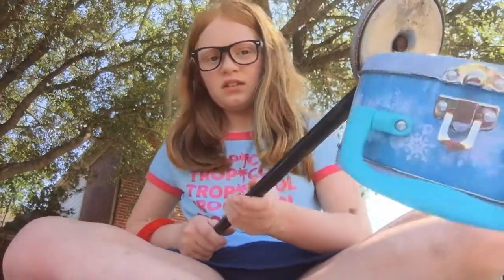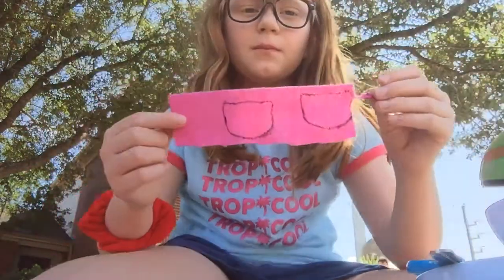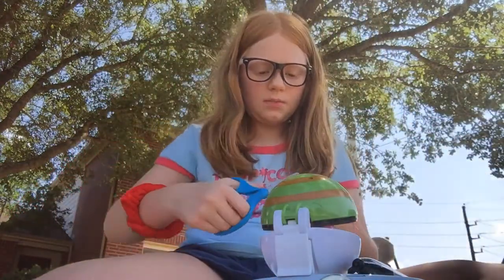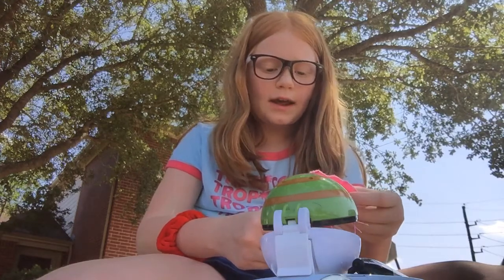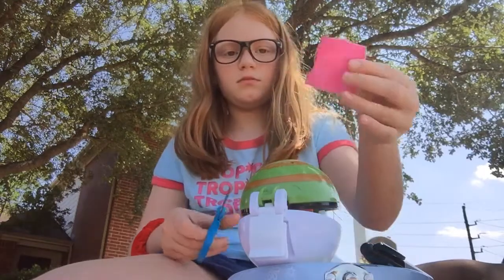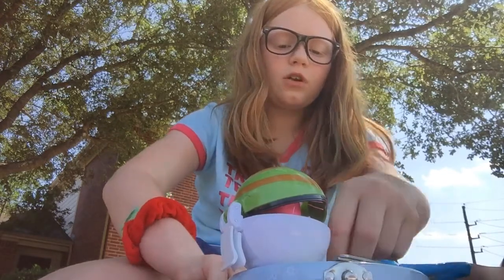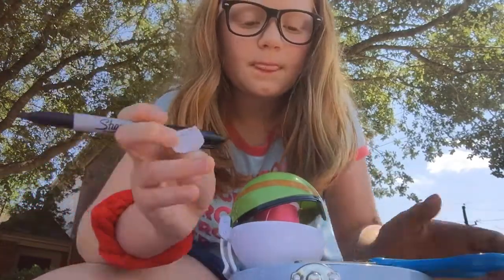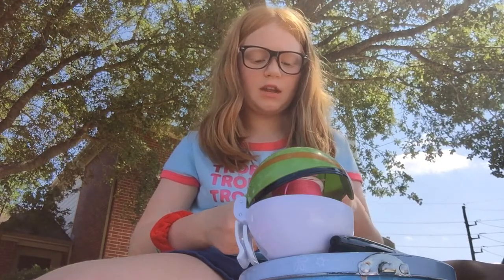Fun Pokémon sewing tutorials